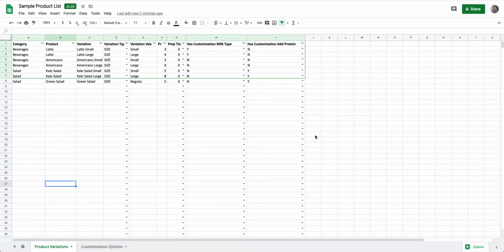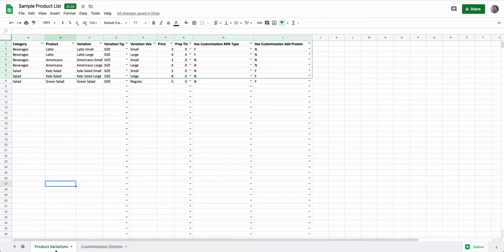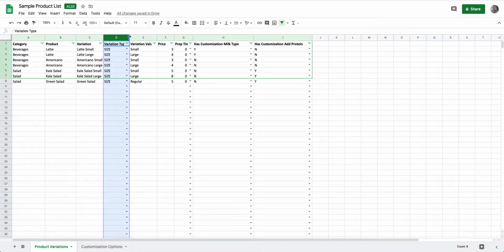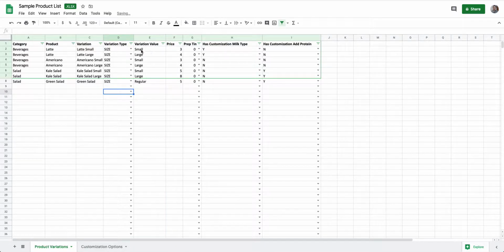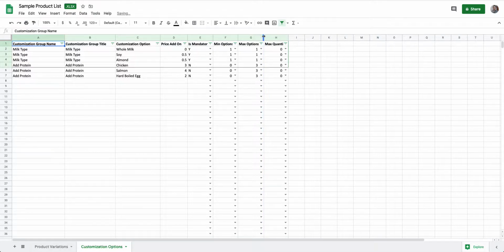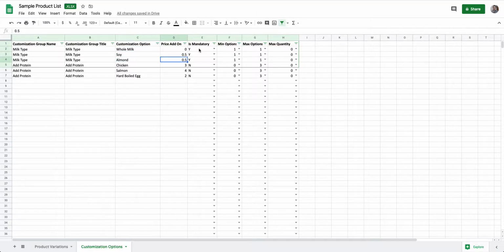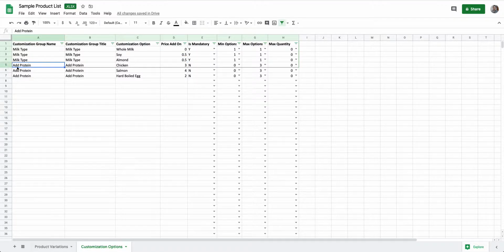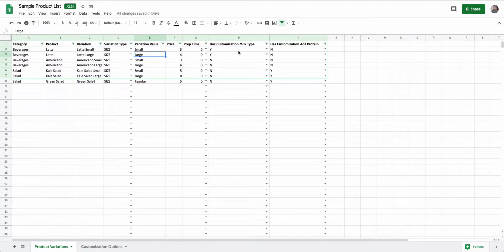Craver Excel Menu Import - How to prepare your Excel file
In this video you learn how to prepare your excel file for importing your menu for your Craver app.

You can use our sample excel file as a starting point.